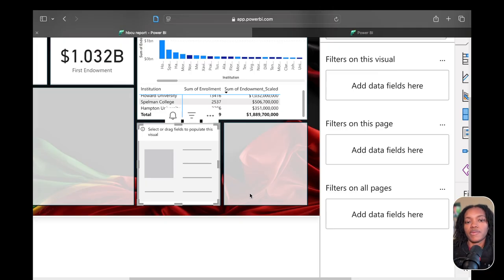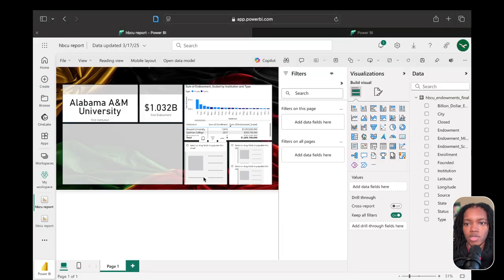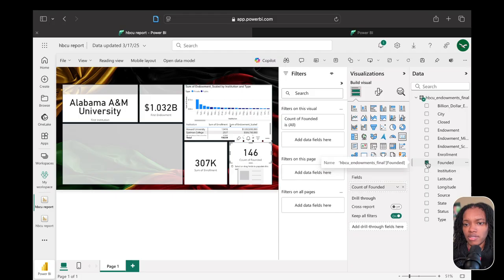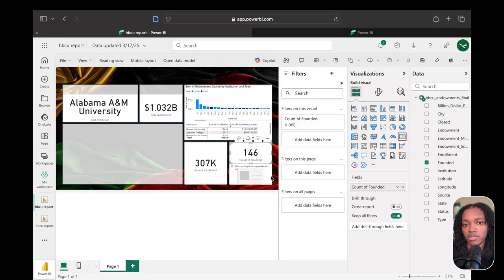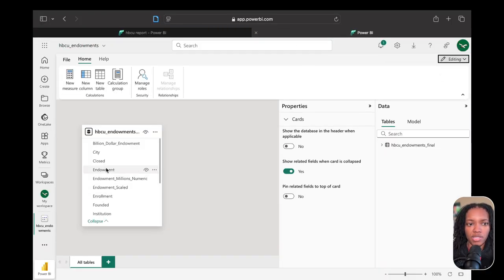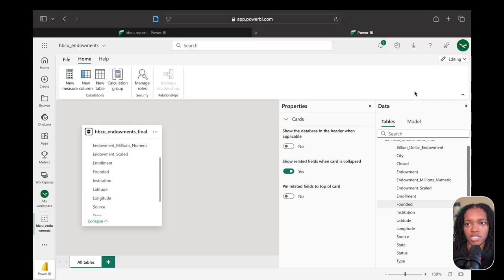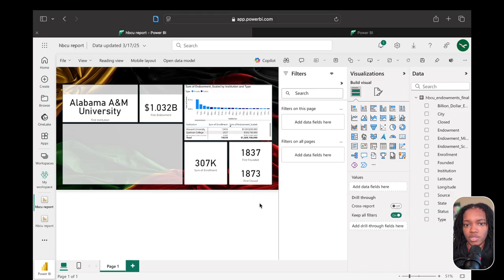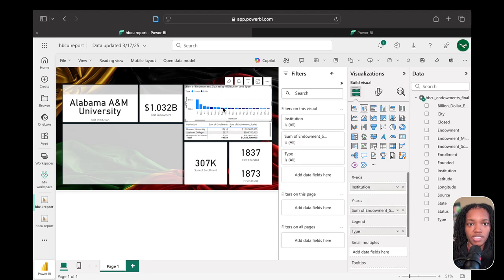Power Bi Tutorial – Part 8 - Adding KPI Cards and Changing Data Types